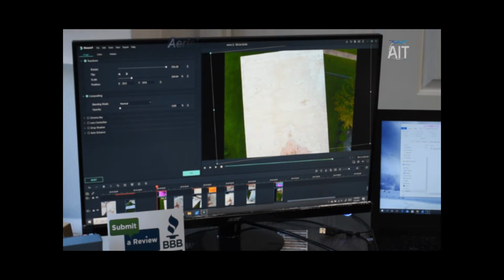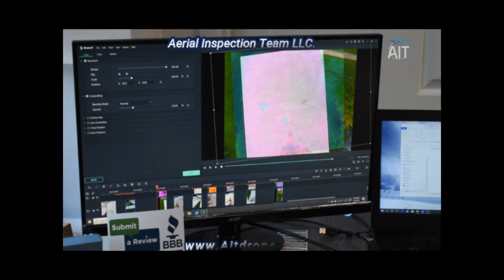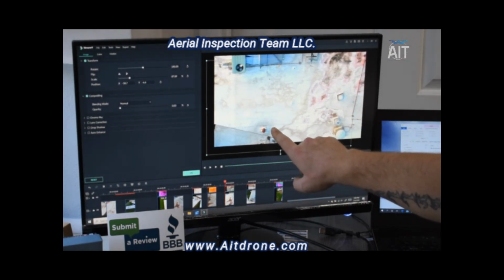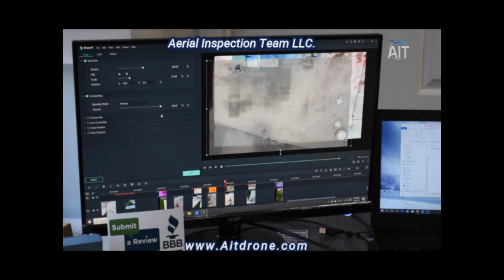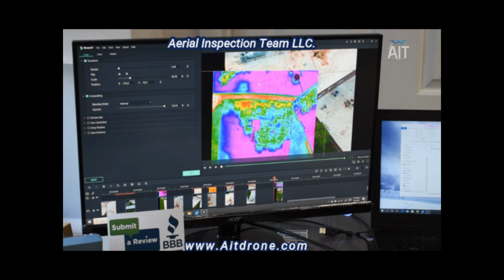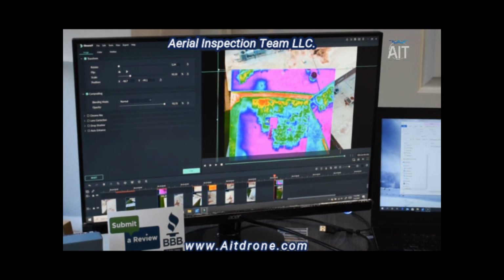Using drones and thermal imaging to inspect buildings and roofing for storm damage and maintenance.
This video demonstrates the amazing capabilities of a professional drone company and some of the methods we use.
      Aerial Inspection Team uses custom drones and sensors to inspect and scan facilities of all sizes for construction companies, engineering firms, facility management, building owners and insurance companies.  By using Thermal and IR scans we are able to see through the top layers and locate damage that is otherwise impossible to find in a standard inspection.
     Having a skilled team of technicians and pilots inspect roofing, siding, insulation and all roof mounted equipment reduces the chance of safety hazards by keeping maintenance personnel and inspectors out of harms way until a repair is necessary.